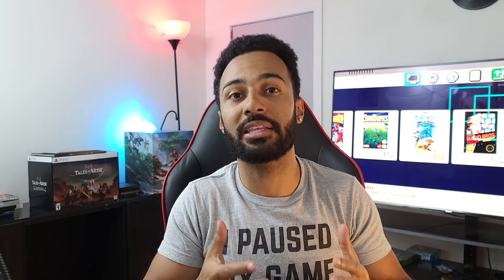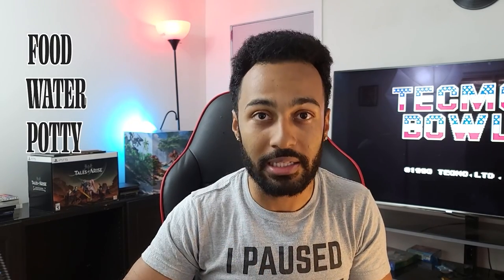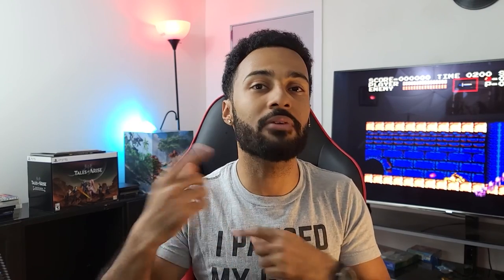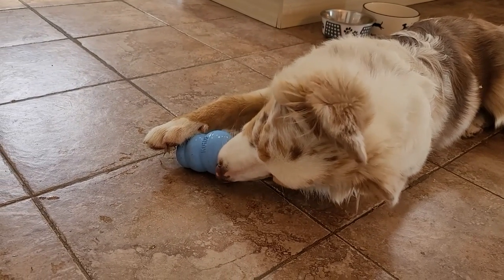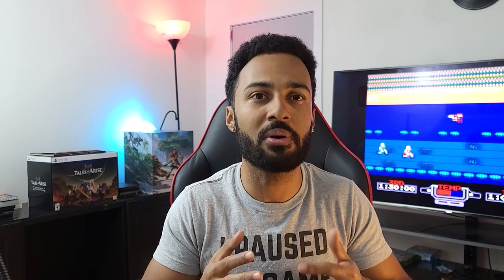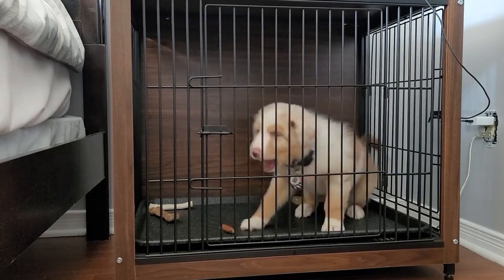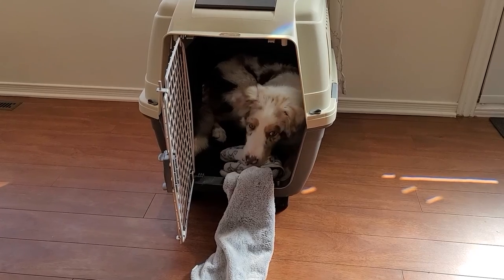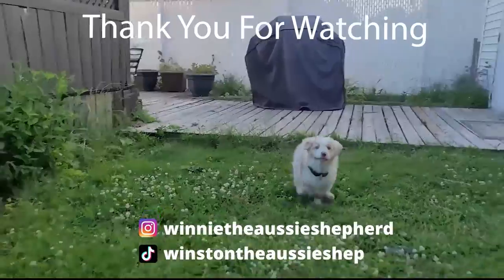Balancing An Aussie & Working From Home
Hi All,

Welcome back to another video where I give you some tips on how to have a great balance between working from home and having an Australian Shepherd.

Medium Kongs Pack of 2
Large Kong Frisbee
Lick Matt
Chuck it balls - Pack of 2
Dog Puzzle Expert Level
Dog Puzzle Intermediate
36 inch Dog Crate
42 inch Dog Crate
Badges For Harness
Molds For Raw Food
Slow Feeder
Elevated Breathable Place
Elevated Breathable Place With Head Rest